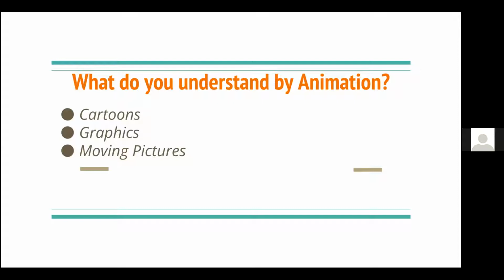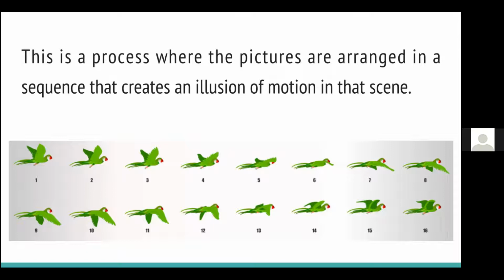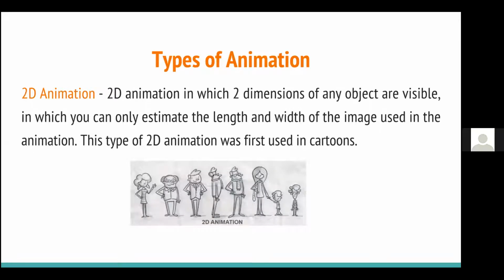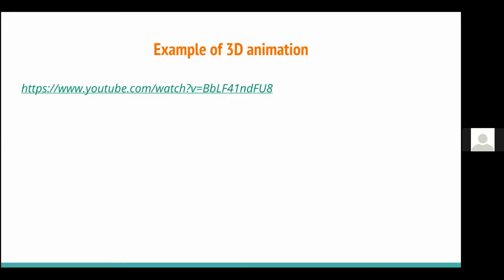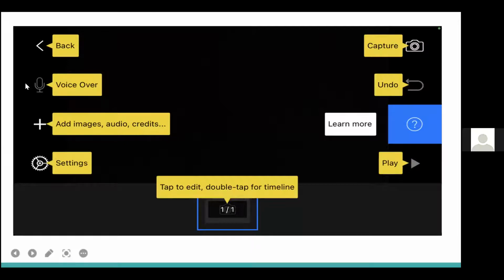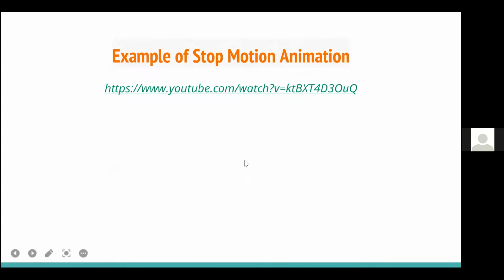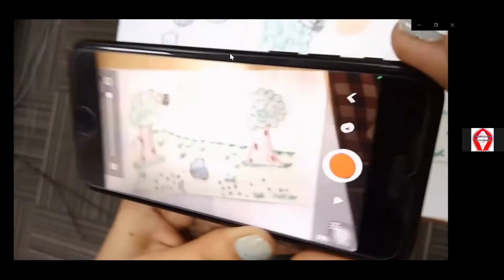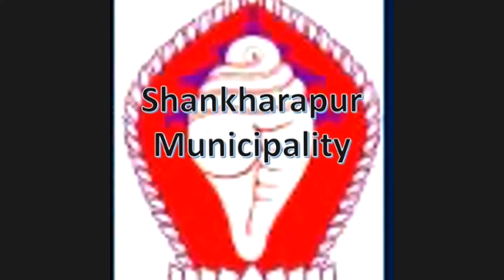Stop motion animation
This session about the stop motion animations -Concept, Purpose, Type, Development & Dissemination process was facilitated by Dr. Prachi Sharma , Academic Consultant, CIET-NCERT, India.